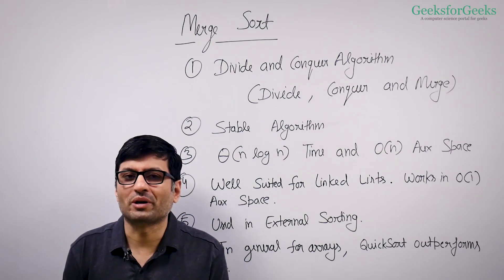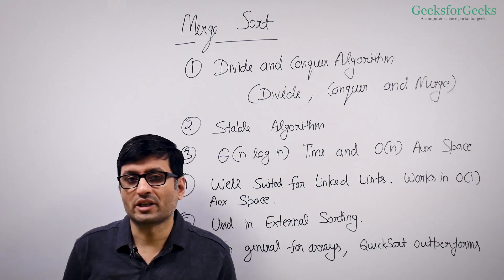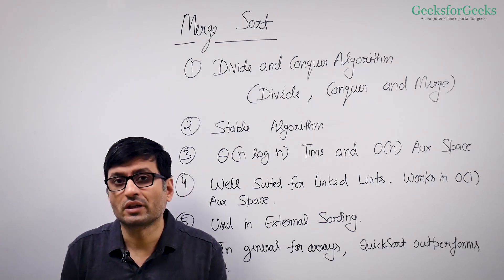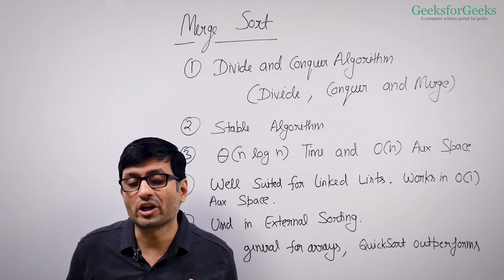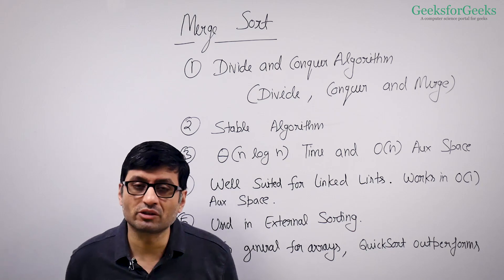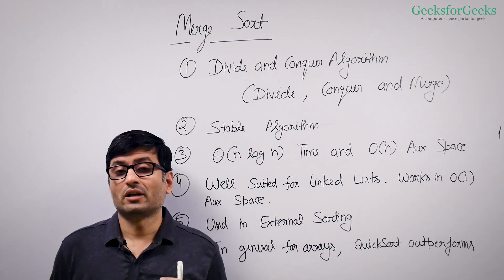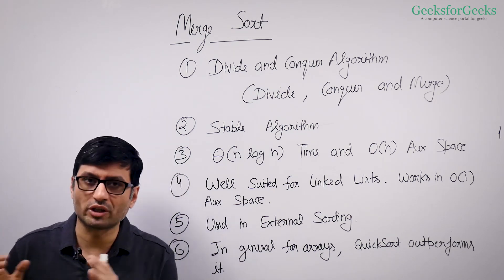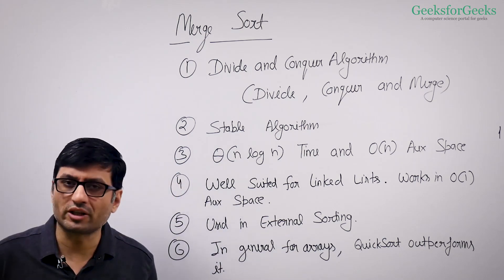Learn Merge Sort in 2 minutes | Episode - 10 | @SandeepJainGfG | Geeksforgeeks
Are you ready to learn Merge Sort in just 2 minutes???